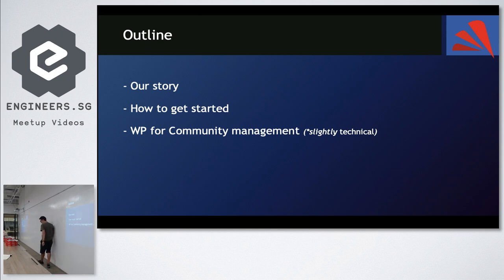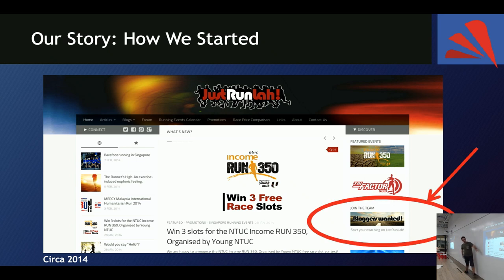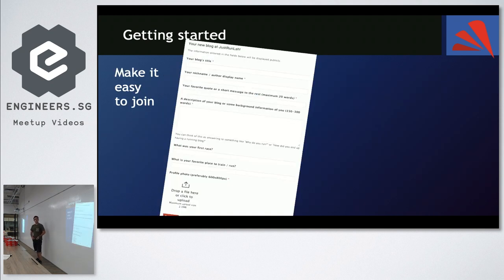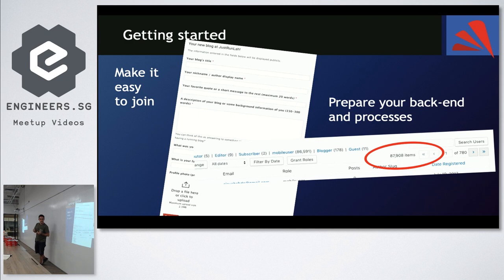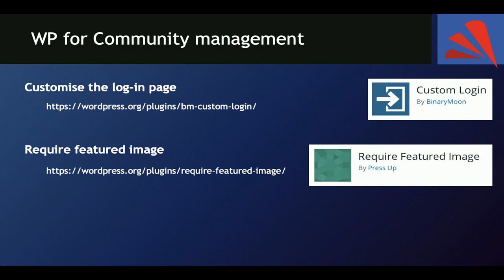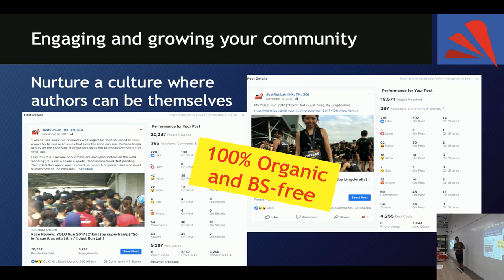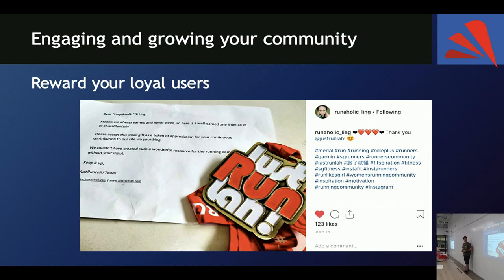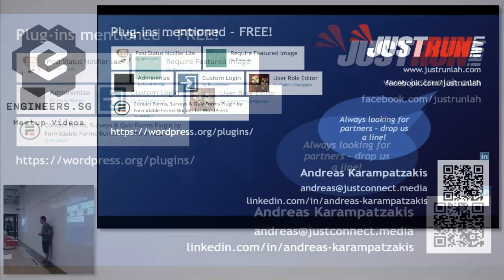Creating and managing a community using WordPress - WordPress Singapore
Speaker: Andreas Karampatzakis